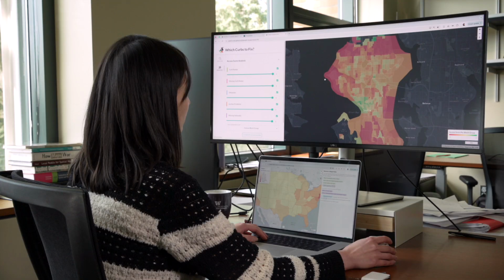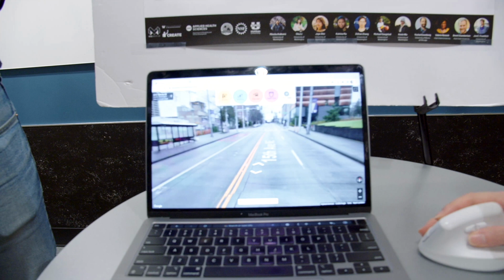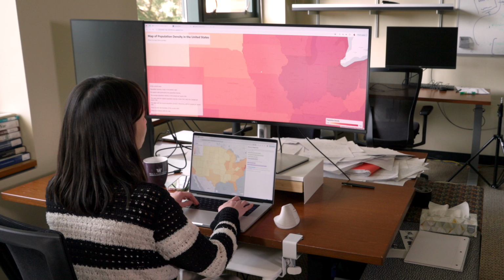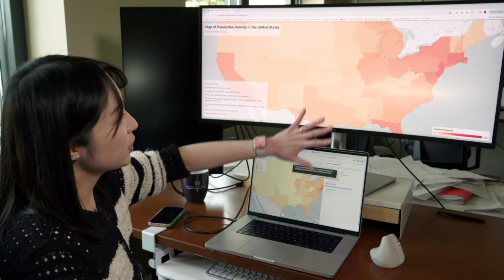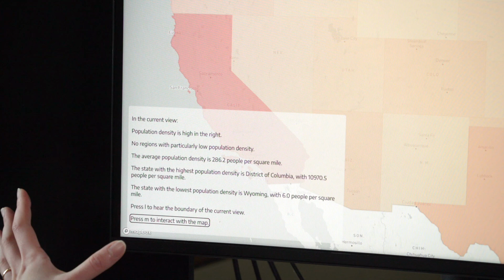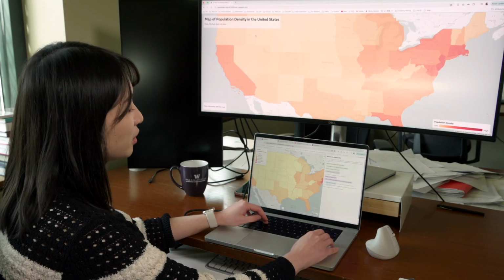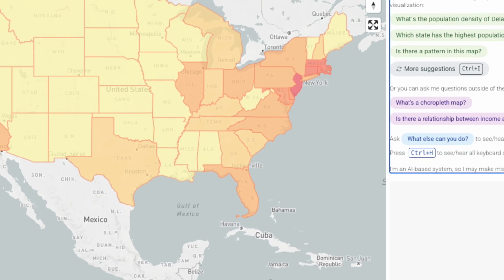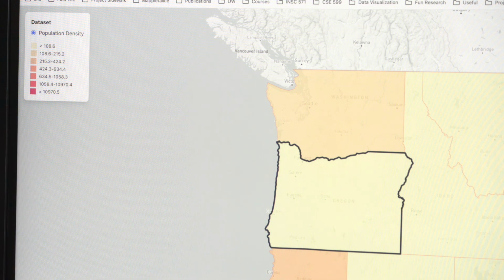[Audio Descriptions] I Am CSE: Chu Li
Allen School graduate student Chu Li of the Allen School's Makeability Lab, shares her work on AltGeoViz, a tool to make geovisualizations accessible for people using screen readers.